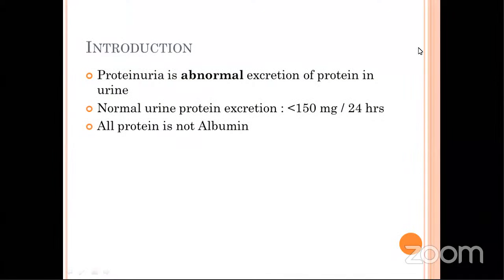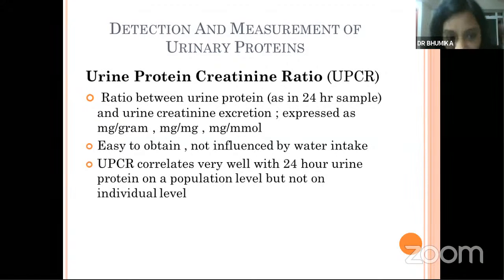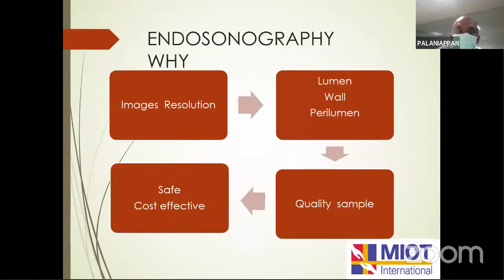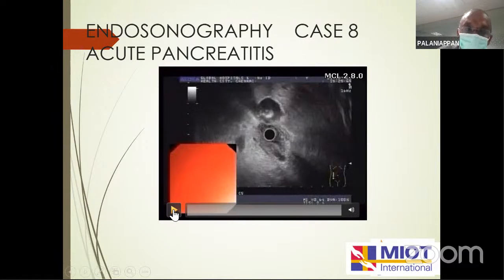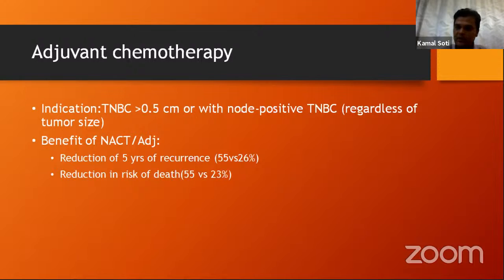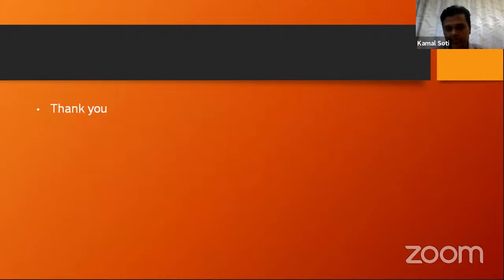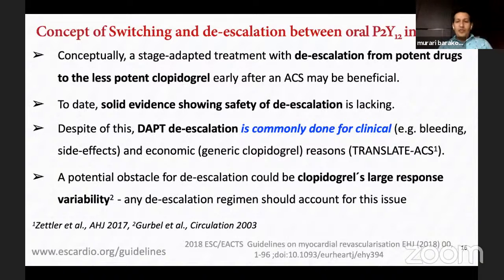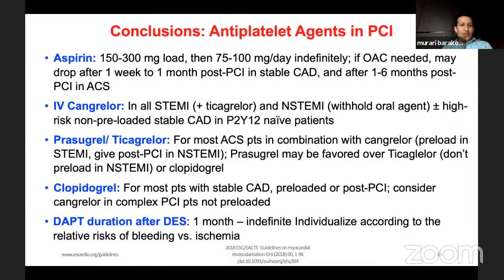Mohamed Ali's Personal Meeting Room